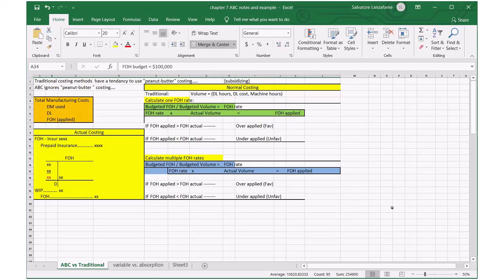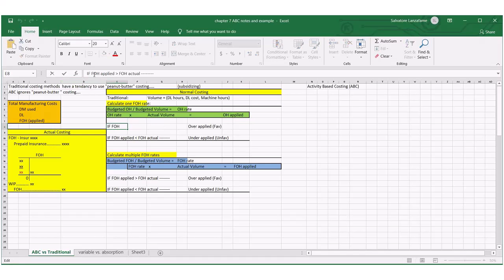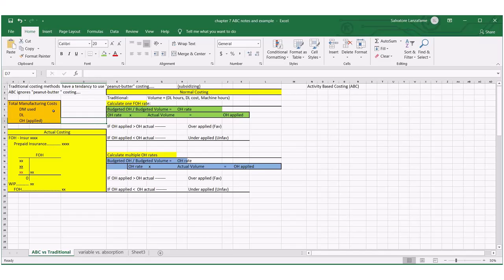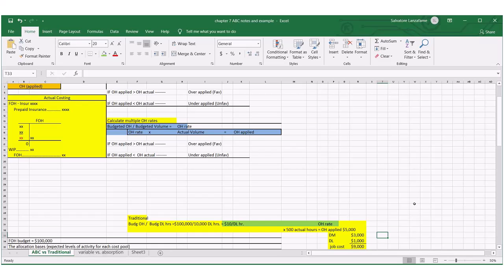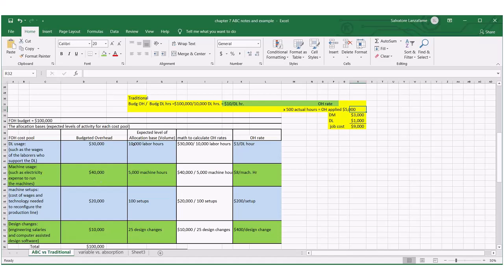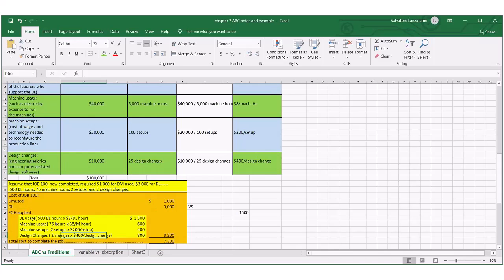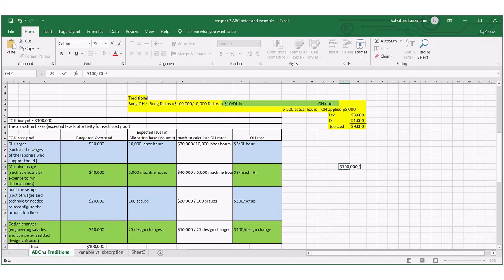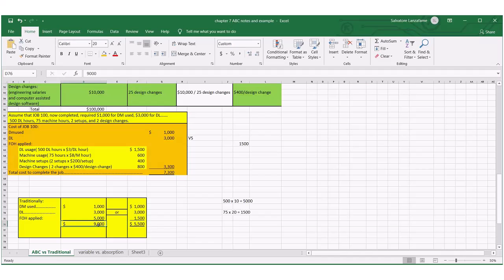Accounting Education - Activity Based Costing (ABC) without journal entries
Activity Based Costing (ABC) without journal entries

MUSE.AI